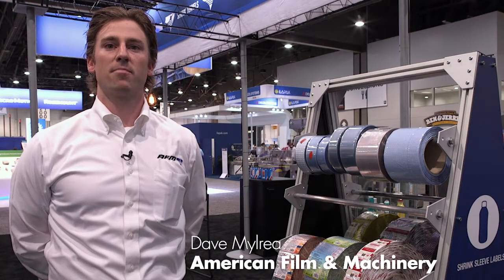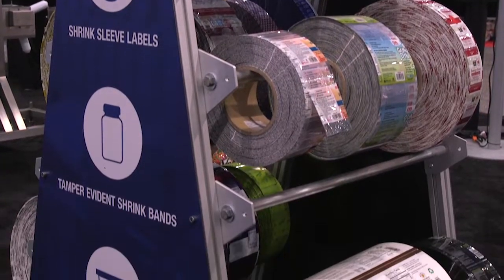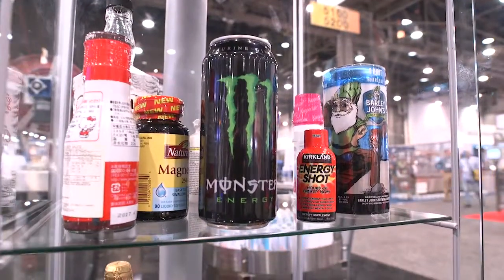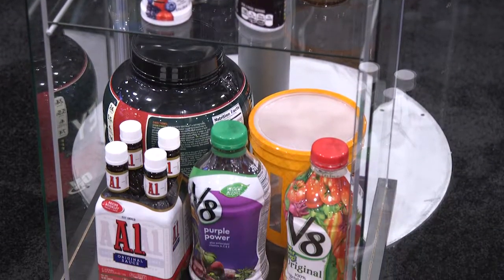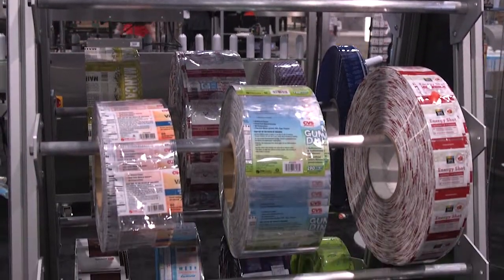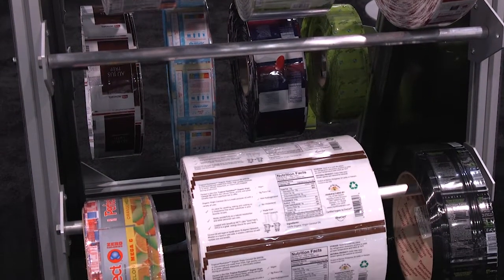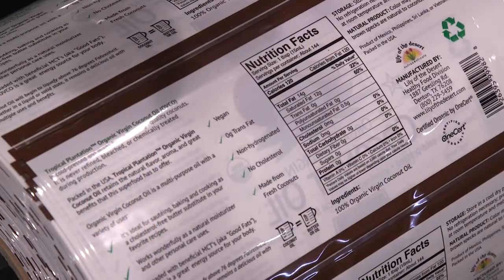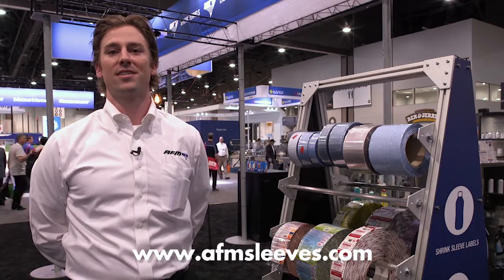AFM's Shrink Sleeve Consumables on Display at Pack Expo 2017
AFM's Dave Mylrea talks with Packaging Strategies Magazine about our full line of shrink sleeve labels, tamper bands, and preform shrink bands.

We provide economical shrink label solutions to a wide variety of users who manufacture or co-pack beverages, foods, nutritional supplements, personal care items, pharmaceutical products, household chemicals and more. AFM provides users with a choice of film grades and materials that offer substantial savings in operational costs and increased production speeds.

For more information and to learn more about our consumables, or to view our full line of shrink sleeve labeling applicators and shrink tunnels, visit us online or give us a call!